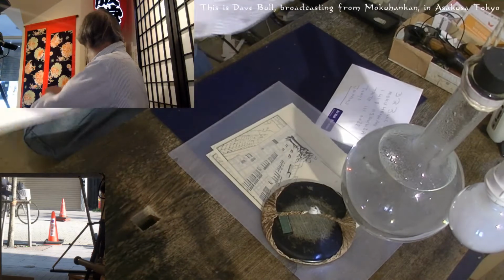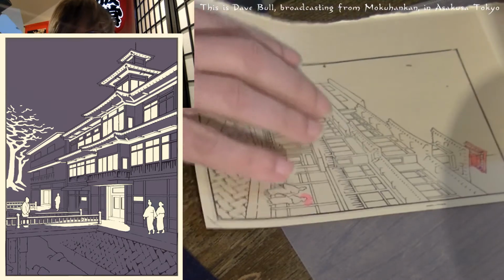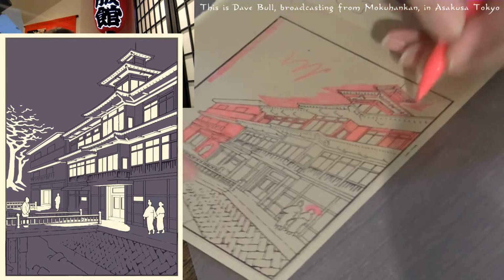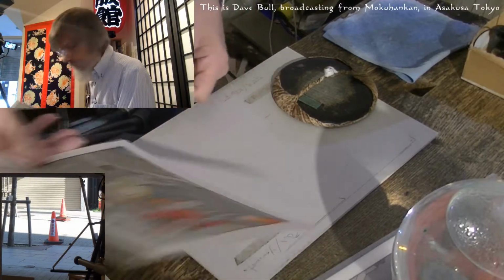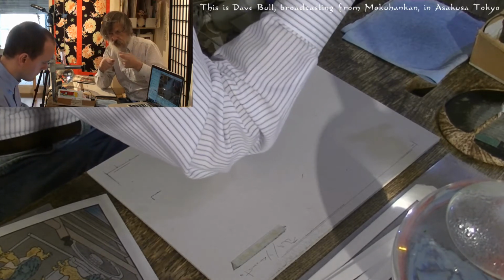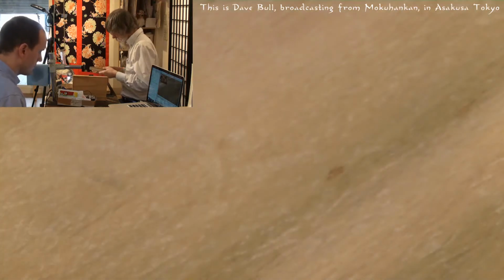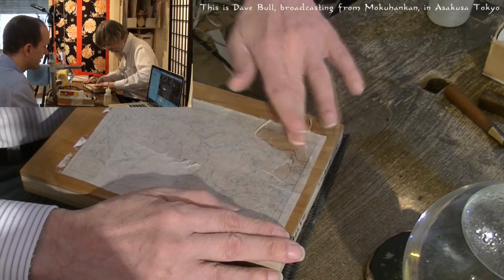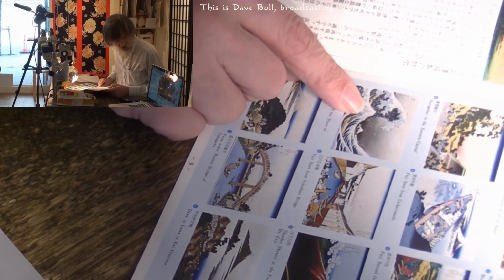November 6, 2019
Dave is working on creating templates for the color separation.